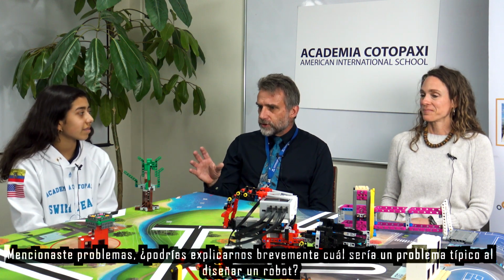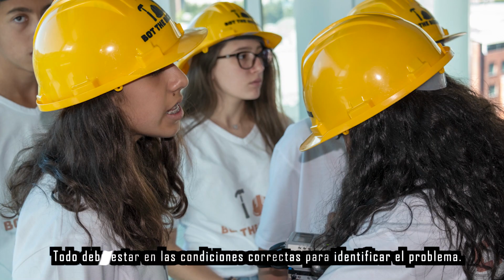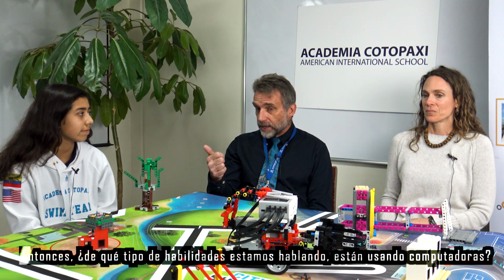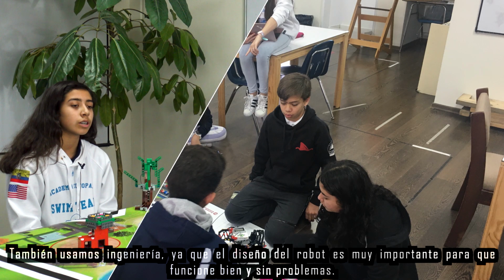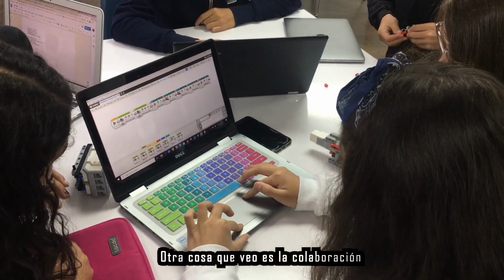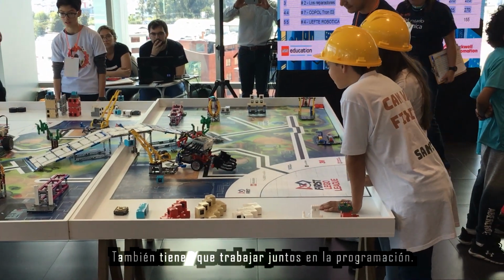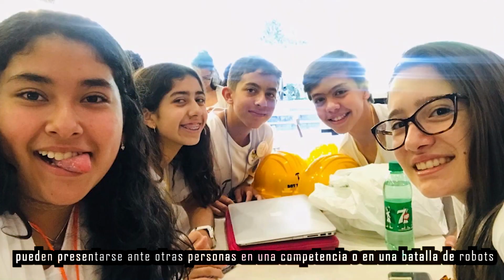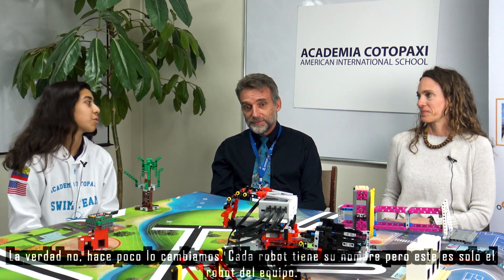Cotopaxi Conversations #8: Robotics and Innovation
Our Robotics program fosters creativity, problem solving, communication and teamwork.  Ms. Hoskins shares with us its unique story and the recent developments of this innovative program.

Nuestro programa de robótica fomenta la creatividad, la solución de problemas, la comunicación y el trabajo en equipo. La Sra. Hoskins comparte con nosotros su auténtica historia única y los recientes desarrollos de este innovador programa.